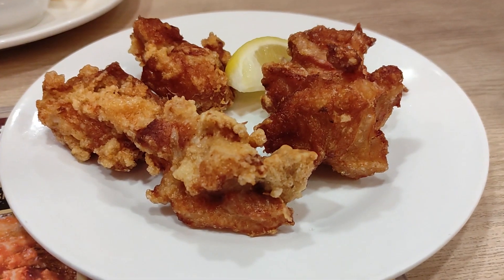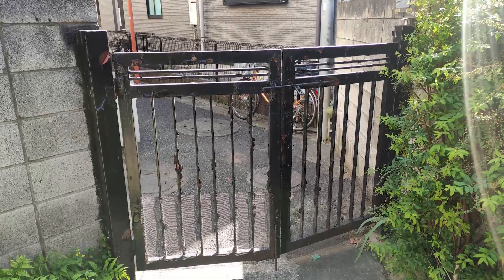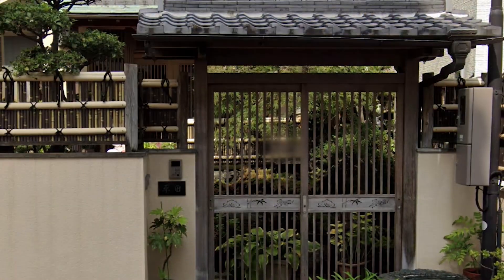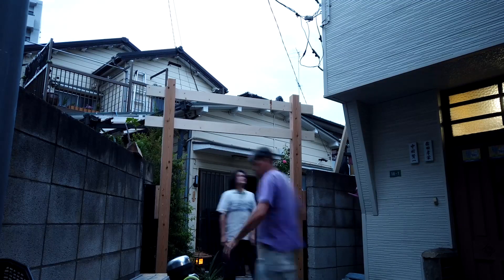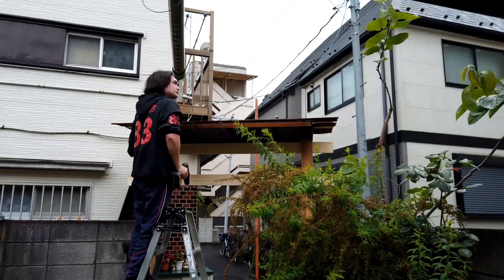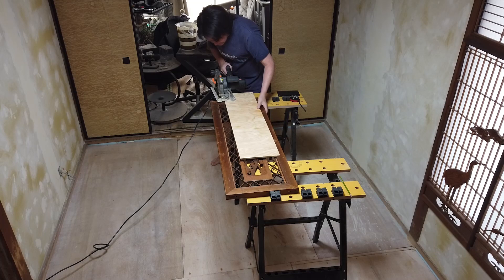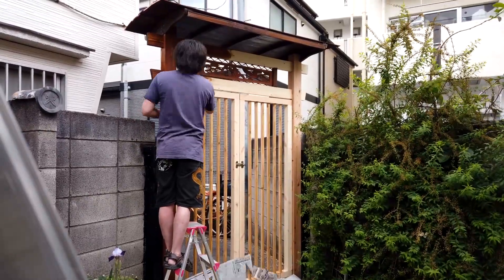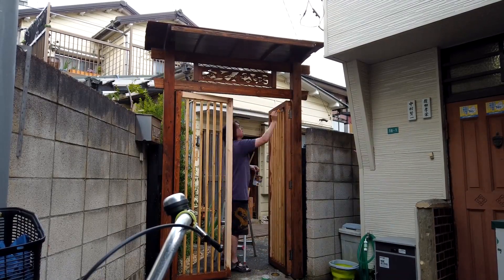My new Japanese garden gate! | Tokyo house renovation mini vlog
Today I'm covering how we got rid of my ugly old garden gate and instead substituted a rather fine, impressive Japanese-style one. It makes my little house here in Tokyo so much more interesting to look at and I love it! Many thanks to Chris for doing all the work!